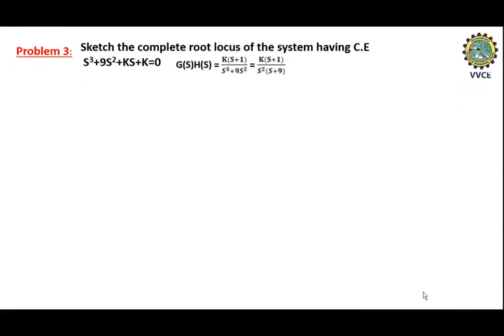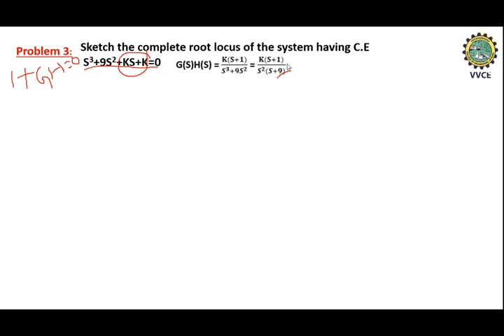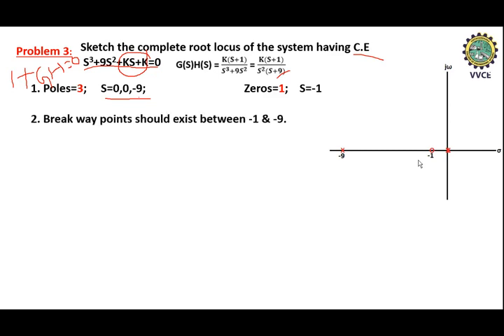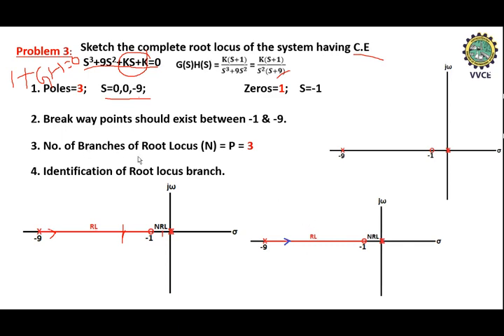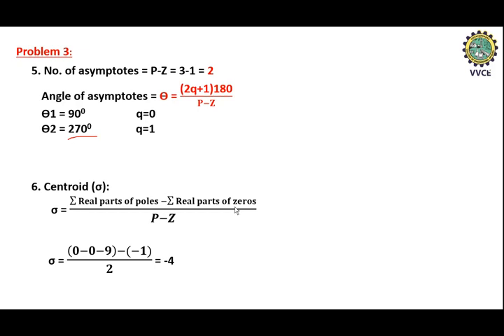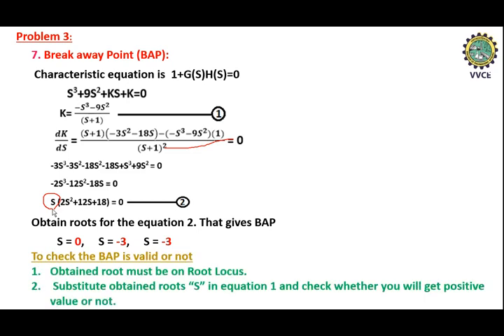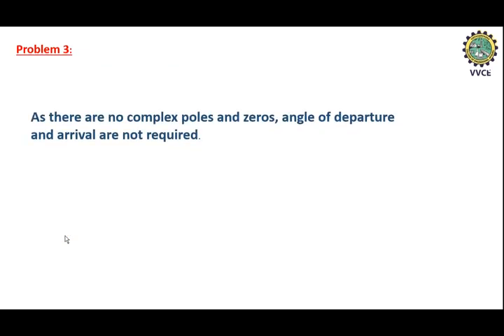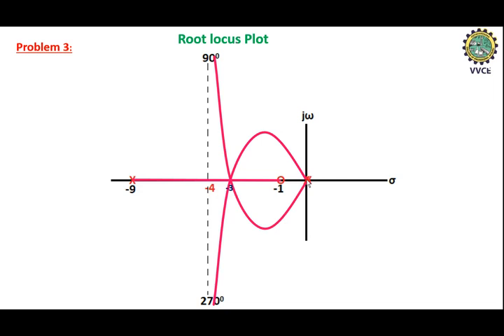Problems on Root locus -3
Instead of transfer function, characteristic equation is given. also it has both real poles and zeros